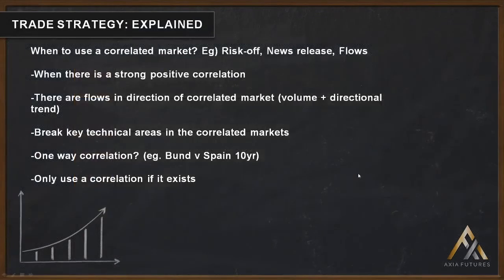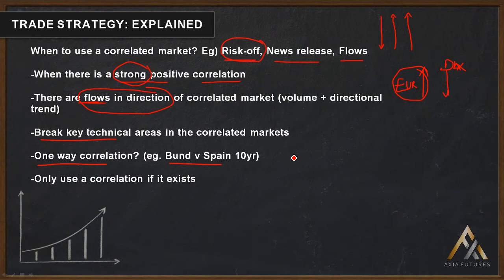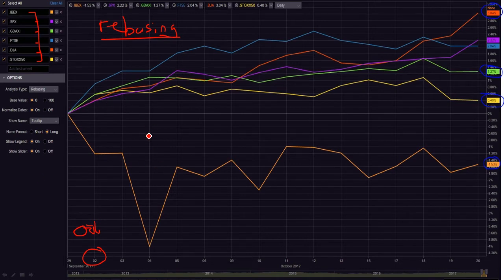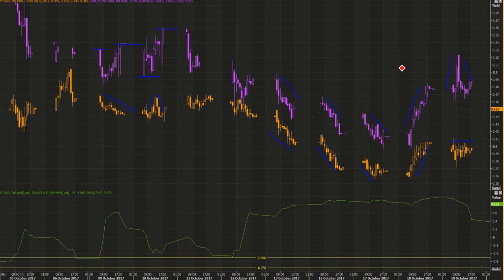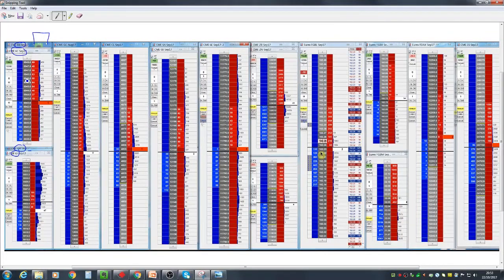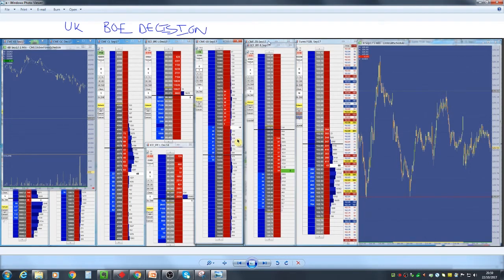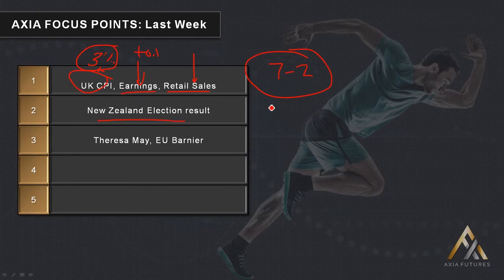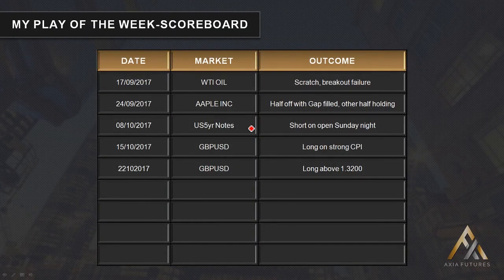Trader Training: How to Use Correlations & Setup Your Price Ladder to Create Edge | Axia Futures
Every Sunday evening Brannigan leads a Periscope trader training session to prep for the week ahead, share a trade strategy, and review the Axia Team's focus areas from the week before. In this session we look at how to trade correlated markets and how to setup your price ladder to create an edge in your trading.

When it comes to trading correlated markets, the relationship tends to be identified during news releases and when flows enter the market. One of the key reasons behind why correlations exist is that large participants hedge positions and buy one market while selling another.

Brannigan shows us to assess correlations and make sure that they actually exist and have strength. We sometimes see two-way correlations and one-way correlations. For example, we have recently seen an inverse relationship between the Dax and Eur, and a one-way positive relationship between the German Bund and Spanish 10 Year bonds, both bidding together, but not offering.

The key to trading correlations is to first ensure that a strong correlation exists, and to then trade it when there are flows present or into a technical breakout. Also note, the same correlations don't always exist in the same way, which is why it is important that we do correlation analysis.

A tool you can use to assess market correlations for yourself is Metastock Xenith. Use this link to get two extra months free when you purchase one:

The second half of this Periscope involves Brannigan showing us how he sets up his price ladders. We look at the best way to setup your ladders, what markets to position where, clip settings, time and sales, sizes of ladders and colors. Small edges are created by using the right tools and shortcuts and accumulate into one larger edge.

Have any questions or insights? Please share your comment in the box below.